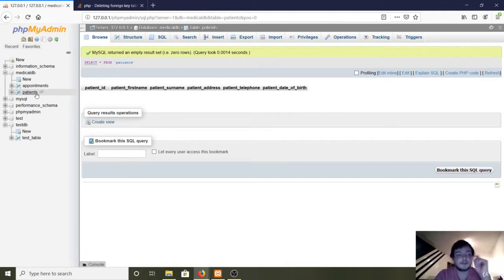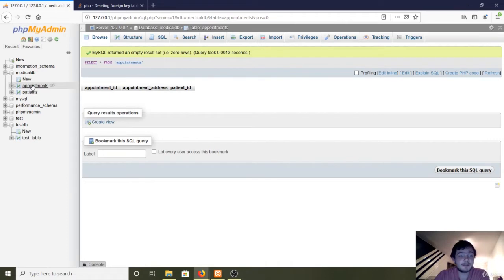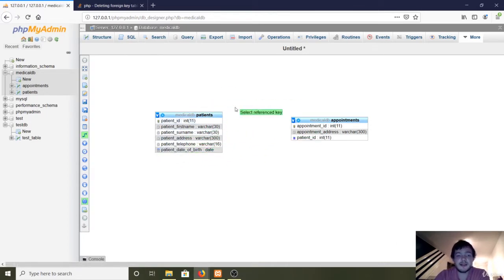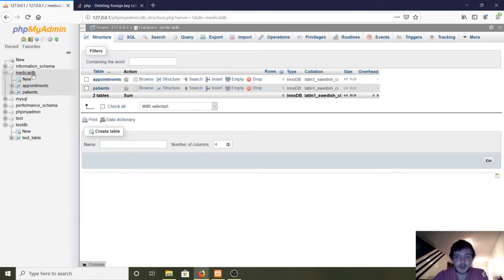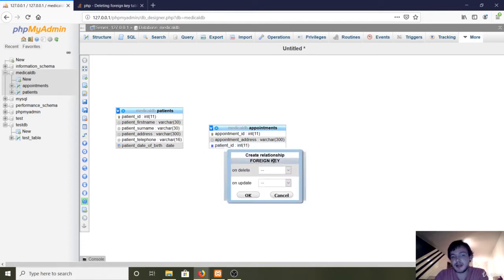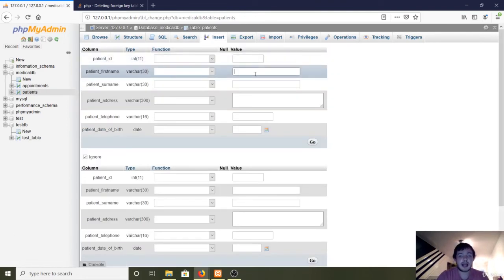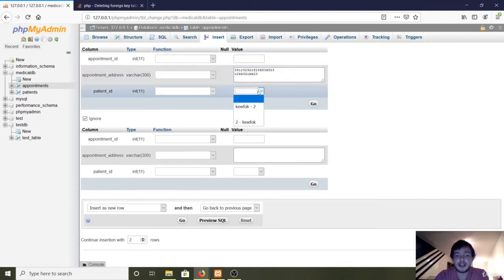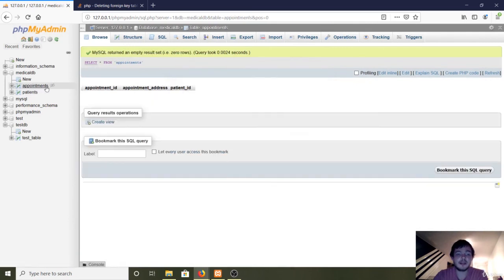8 Relationships In A Database